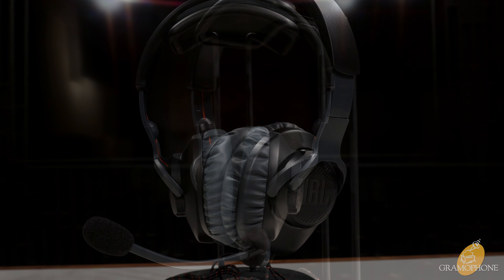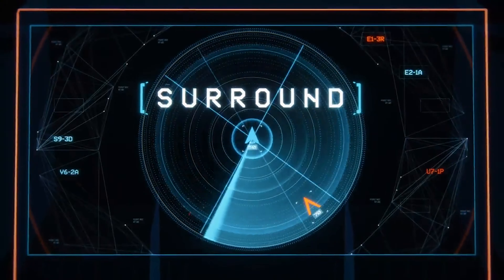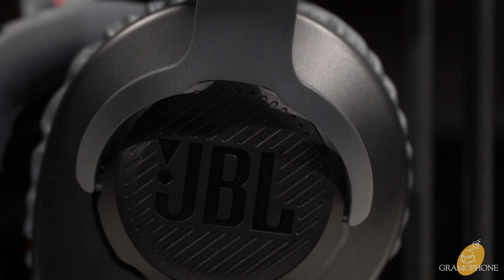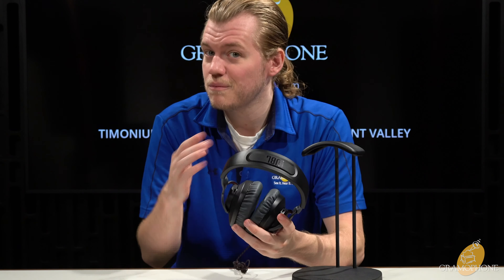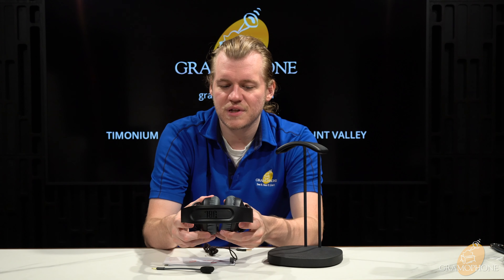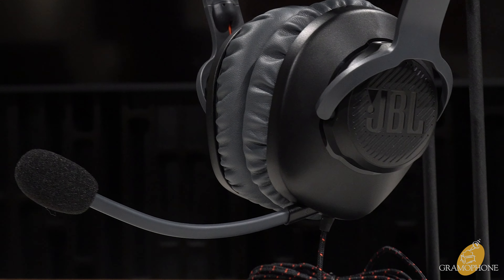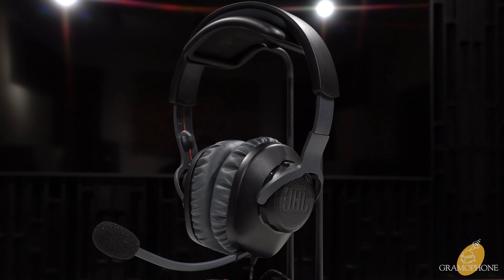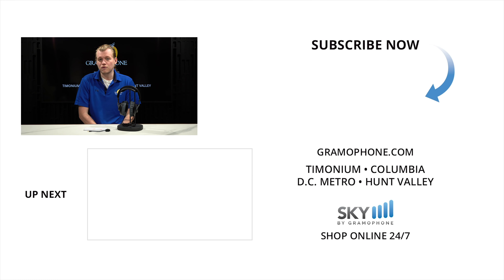JBL Quantum 100 Gaming Headset Review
We've covered everything in the Quantum Headset lineup by JBL, all but one. Today we are going back to the beginning with the JBL Quantum 100 Gaming Headsets. An ideal product for all you up-and-coming gamers out there in need of that next step in gaming, but don't want to break the bank. Join Luke, our Digital Concierge as he gives you the rundown on what these headphones can do.